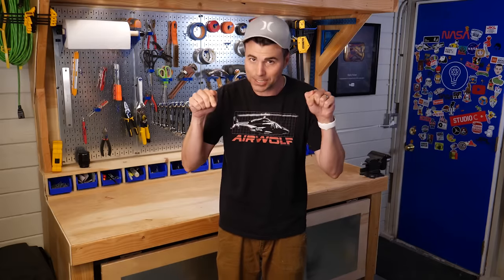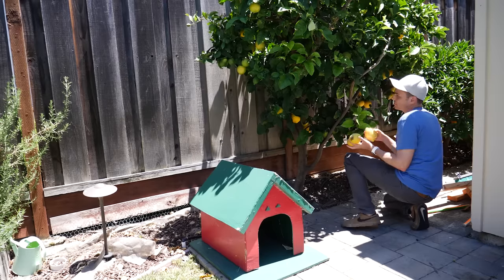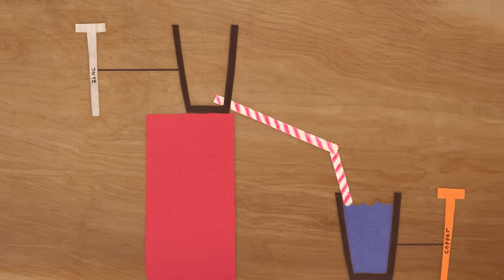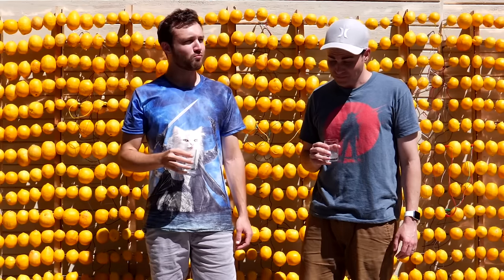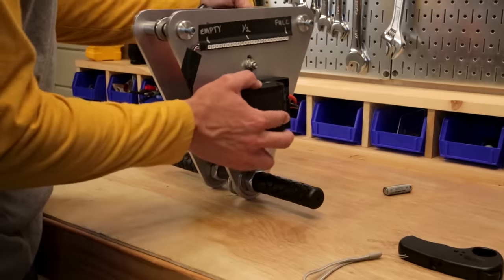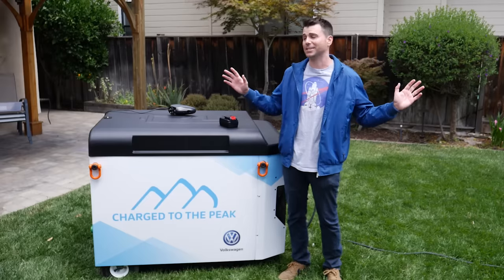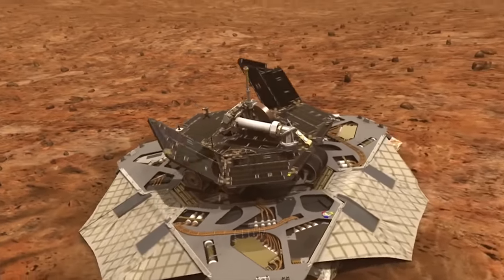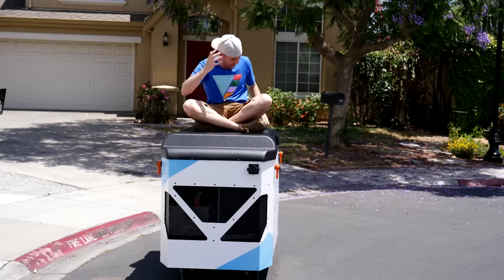World's Largest Lemon Battery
I was challenged by VW to make electricity to support their electric Supercar at Pike's Peak.  The CRUSHED the course record by 15 seconds in the race.  I got a little help from William Osman and some kids and without hurting any feelings one was better than the other.

The battery used to store and deliver the lemon, zipline, and solar power is a Mobi Gen built by FreeWire Technologies.

0:01- Arrow- Andrew Applepie
1:09- Run- Andrew Applepie
1:56- Keep on Tryin- Andrew Applepie
2:42- Cereal Killa- Blue Wednesday
5:48- Danijel Zambo- Riding through the hall of the mountain king
6:24- Joakim Karud- Almost Original
8:46- Berlin- Andrew Applepie
9:35- Danijel Zambo- Devil in Diguise
11:35- Too Happy to be cool by Notebreak

Summary:  I was challenged to charge VW's electric supercar for the upcoming Pike's Peak race.  I first built a lemon battery with William Osman.  Then we tried a regenerative zipline.  Then we tried solar power with a twist.